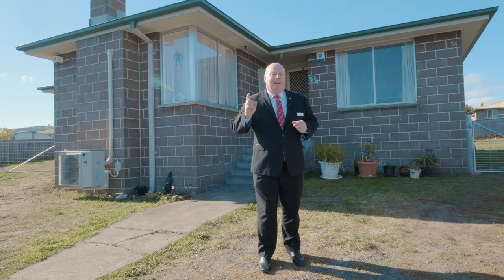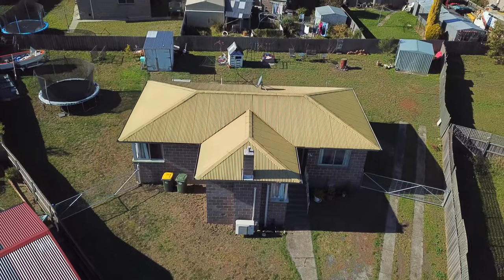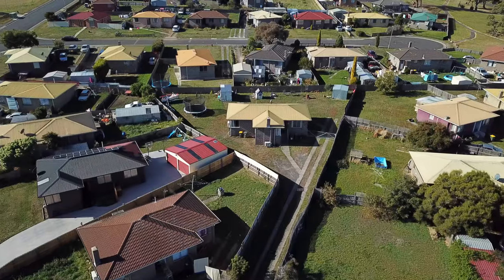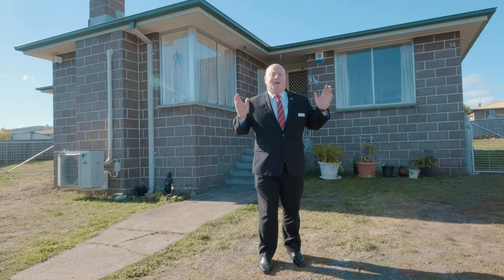54 Fisher Drive, Herdsman's Cove - Presented by Kevin Spaulding